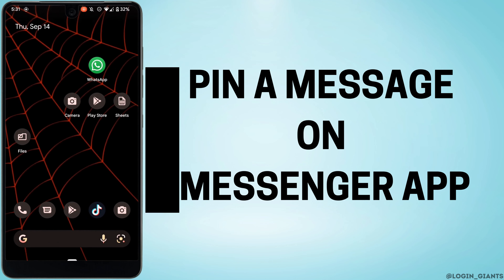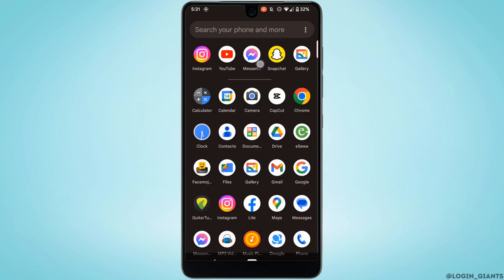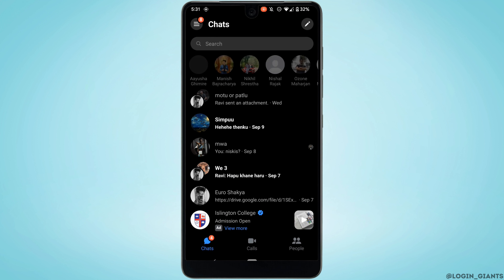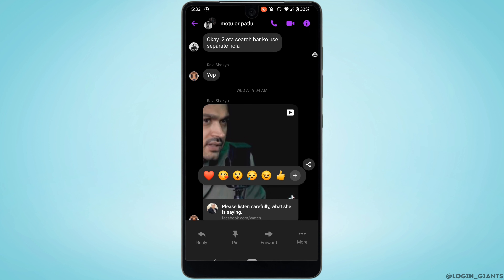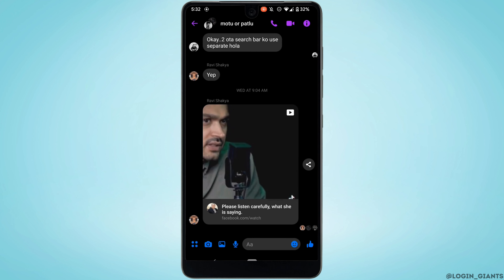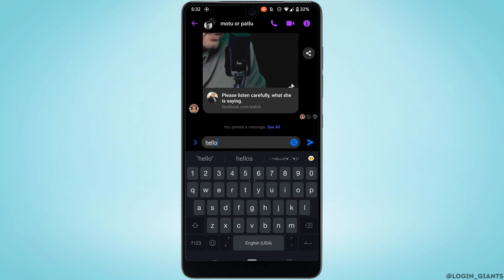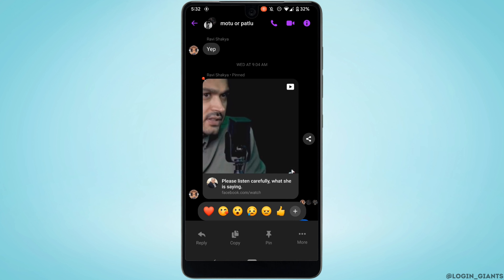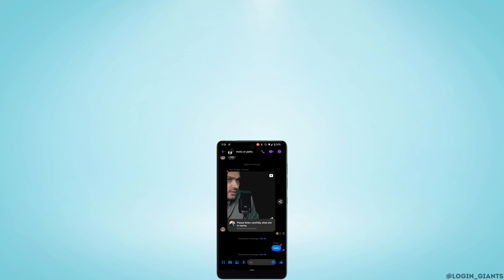How To Pin Messenger Messages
📌 Looking to keep your most important conversations at the top of your Messenger chat list? This tutorial will show you how to pin messages in Messenger, allowing you to easily access your priority chats with a simple tap.

In this tutorial:
0:00 - Introduction
0:05 - How To Pin Messages in Messenger

Learn how to organize your Messenger conversations with ease. Pin your favorite chats and never miss an important message again!